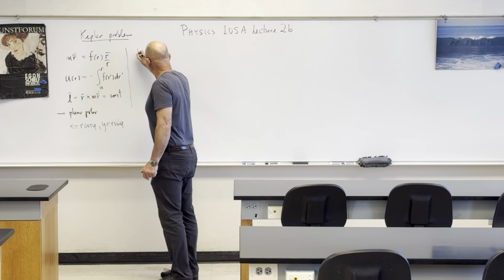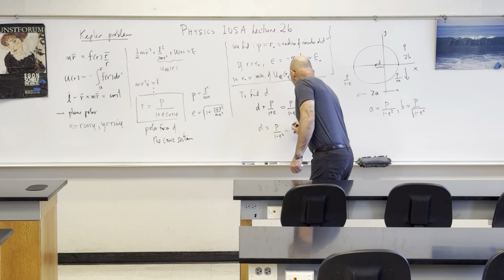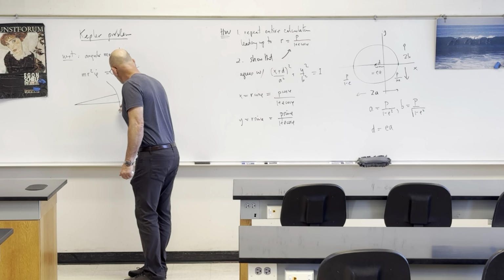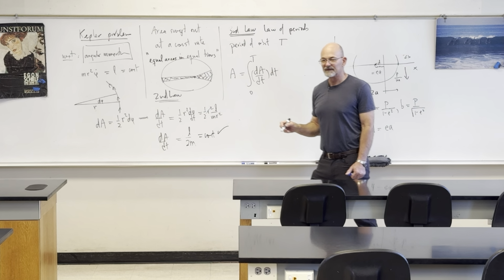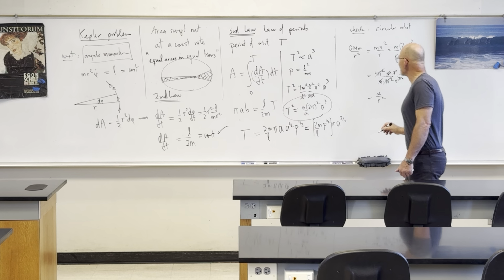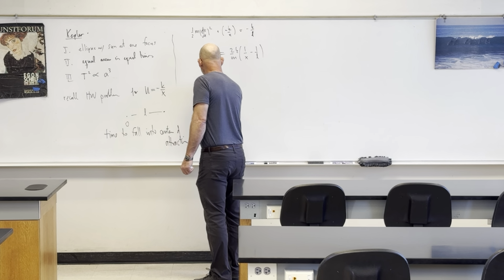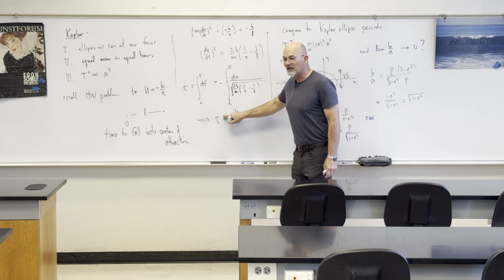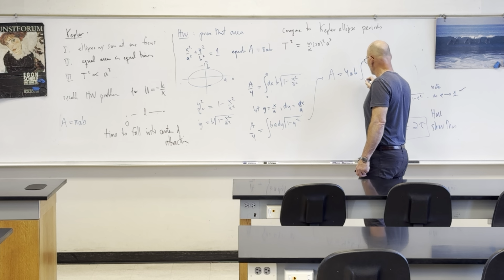Physics 105A lecture 26